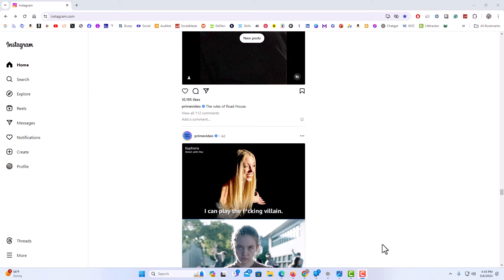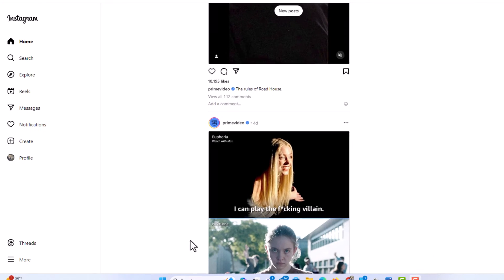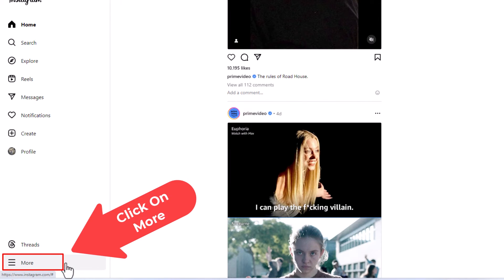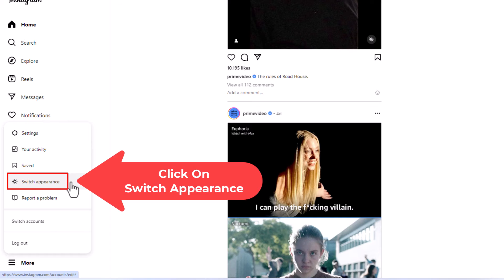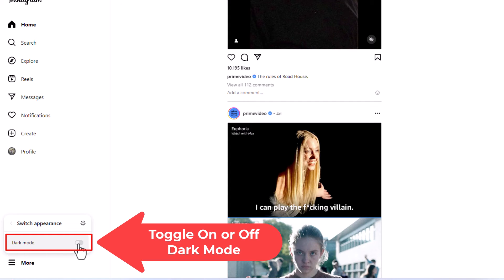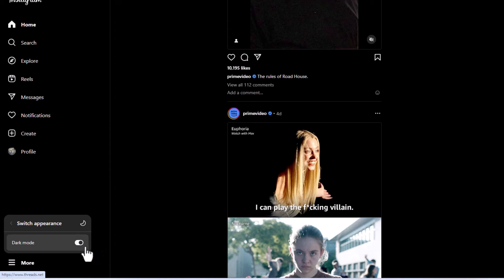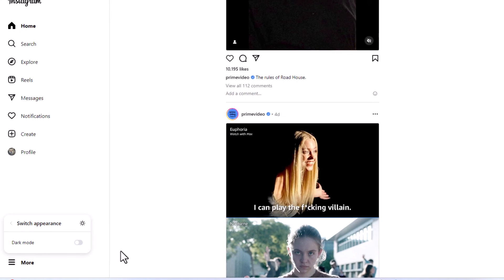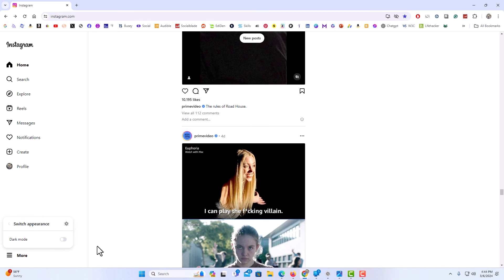How To Turn On Or Off Dark Mode On Instagram | PC Tutorial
Discover how to enable or disable Dark Mode on Instagram using your PC with our simple tutorial. Whether you prefer a sleek dark interface or standard colors, this step-by-step guide will help you customize your Instagram experience effortlessly. Let's dive into Dark Mode on Instagram!

Simple Steps
1. Open your browser and log into Instagram.
2. On the left side pane, go to the bottom and click on "More".
3. Click on "Switch Appearance".
4. Toggle on or off "Dark Mode".

Chapters
0:00  How To Enable Or Disable Dark Mode On Instagram
0:18  Open Your Browser And Log Into Instagram
0:28 How To Change Appearance On Instagram
0:50 How To Turn On Dark Mode On Instagram PC
1:00  How To Turn Off Dark Mode On Instagram PC